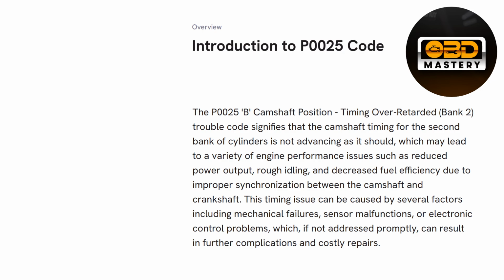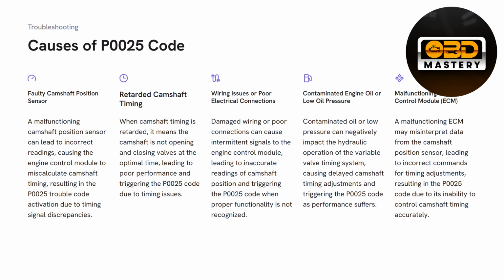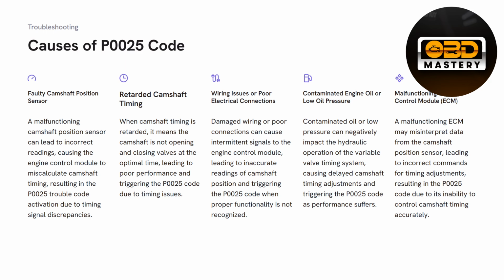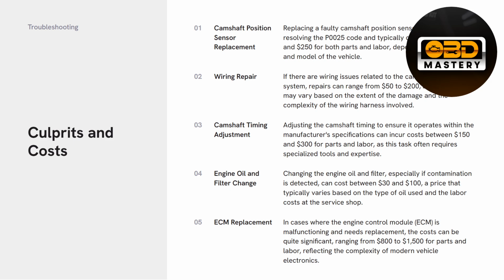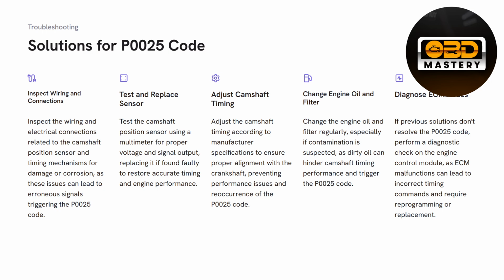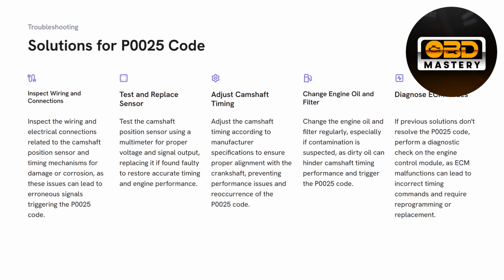P0025 B Camshaft Position – Timing Over-Retarded (Bank 2)🧑‍🔧 Trouble Code Solution Symptoms Causes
If you're dealing with the P0025 B Camshaft Position trouble code, this video will help you understand the symptoms, causes, and solutions. Learn how to fix this issue and get your vehicle running smoothly again!